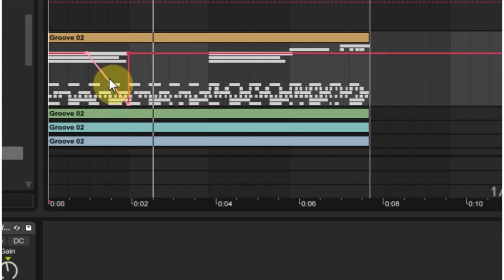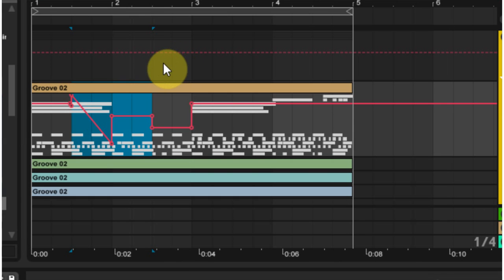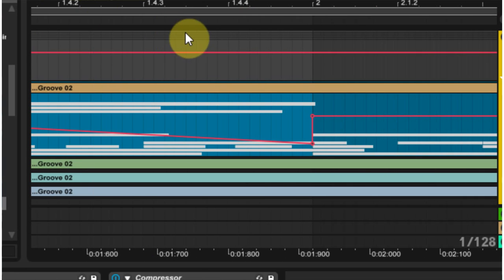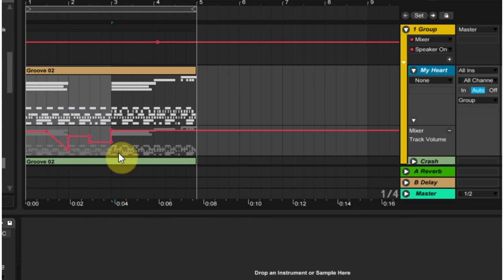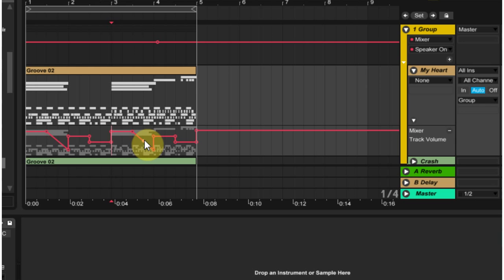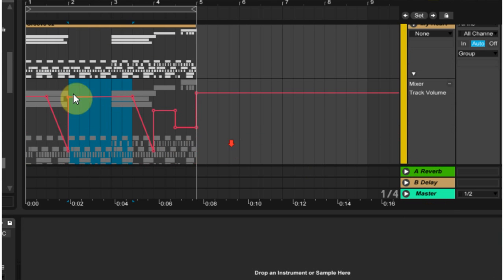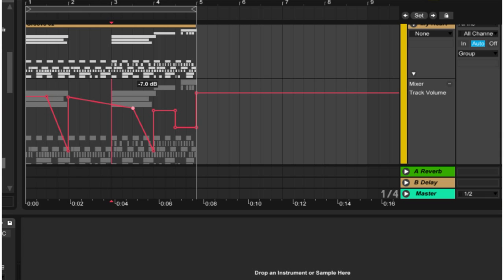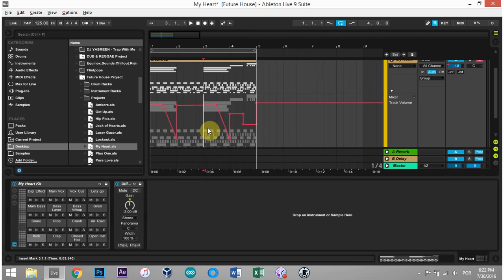Ableton Tutorial: Automation Line Tricks & Tips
Learn More + Downloads

This short video goes over a few of my favorite tips & tricks to use when working with Automation Lines in Ableton Live!

Automation is the key to making interesting music. From slight movement to drastic effects automation adds character to computer generated sounds.

Often, when working with Live’s mixer and devices, you will want the controls’ movements to become part of the music. The movement of a control across the song timeline or Session clip is called automation; a control whose value changes in the course of this timeline is automated. Practically all mixer and device controls in Live can be automated, including the song tempo.

In the video below I showcase a few of my favorite go to automation moves. Though, I highly recommend Live's user manual for a much, much more comprehensive explanation of all that is possible, because I have undoubtidly missed a ton of what is possible!

Topics Covered

General Concept
Curved Automations
Moving Groups of Automations Relatively
Exclusive Automation Lanes
Cutting, Copying, Deleting, Pasting Automation
Precise Movements (smaller increments)
Automation Controls
Automation Controls